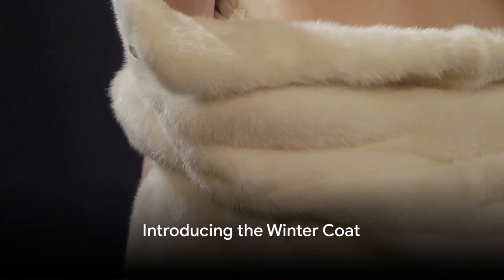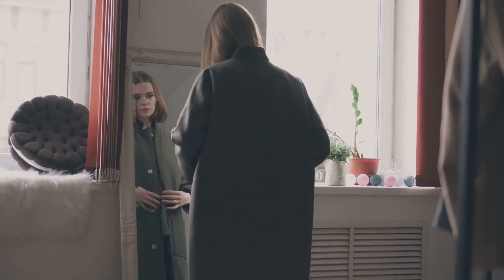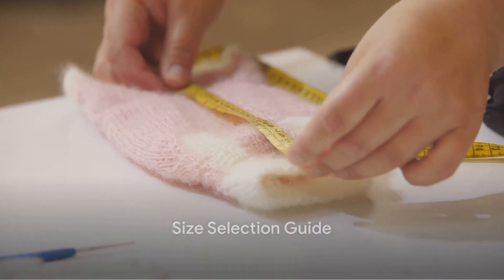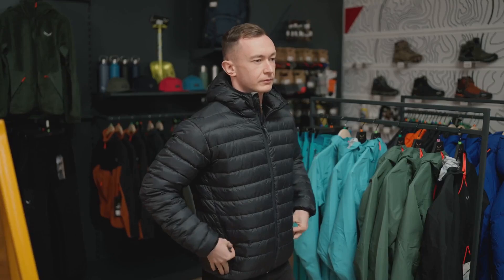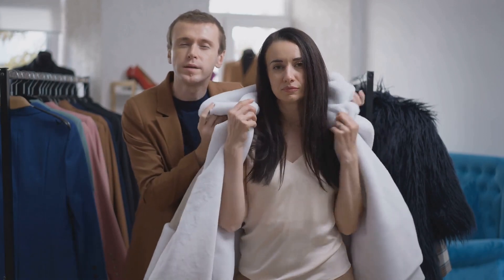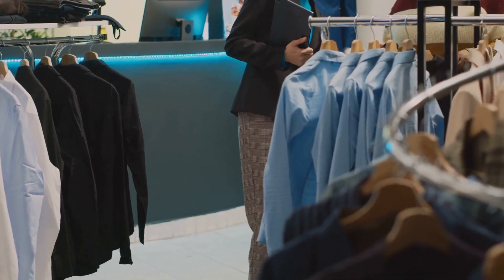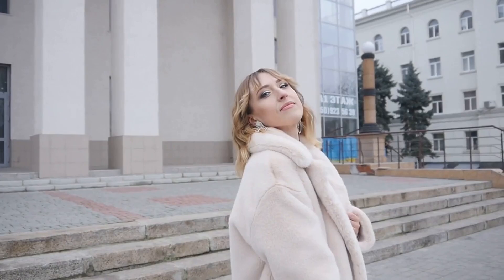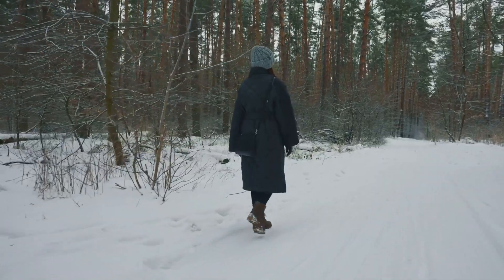Unveiling the Ultimate Winter Warm Over Coat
In this captivating video, we invite you to discover the sheer elegance and unparalleled comfort of the 70CM 4in1 New Free Shipping New Fashion Women Fashion Real Natural Fox Fur Long Coat Jacket for Winter. Whether you're a fashion enthusiast or simply seeking the ultimate winter wardrobe staple, this coat is sure to impress.

Join us as we delve into all the essential details you need to know about this remarkable coat. Not only will we guide you through choosing the perfect size to ensure the ideal fit, but we'll also provide invaluable insights on how to care for your precious investment.

With its luxurious fox fur and cozy length, this jacket promises to keep you warm and stylish even during the harshest winter days. Our expert tips and recommendations will help you make the most of this exquisite piece, highlighting its versatility and timeless appeal.

Don't miss out on this chance to elevate your winter fashion game! Get ready to embrace the season in the most elegant way possible.

OUTLINE:

00:00:00 Introducing the Winter Coat
00:00:29 Size Selection Guide
00:00:58 Customer Reviews
00:01:26 Call to action
00:01:53 End Sting